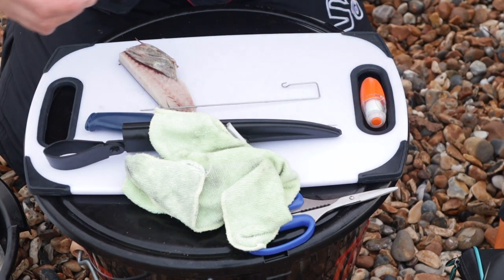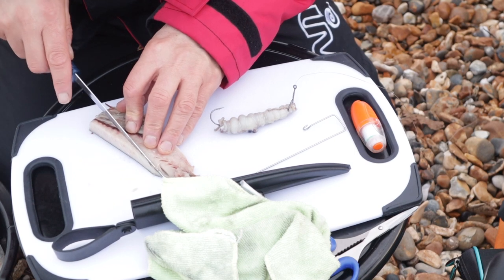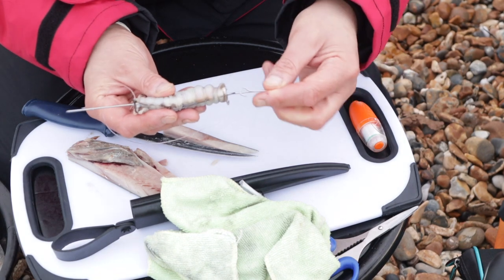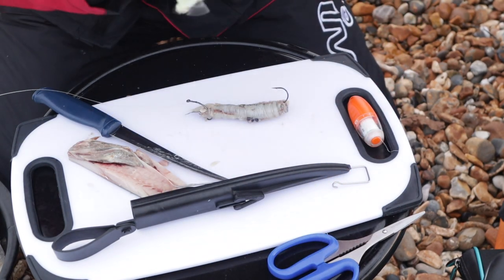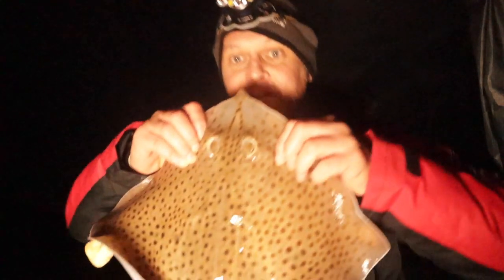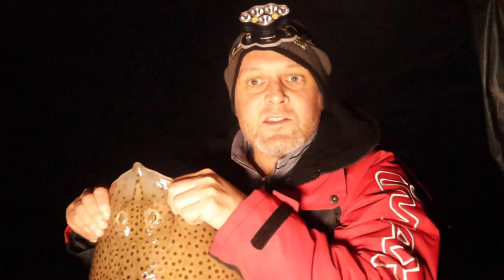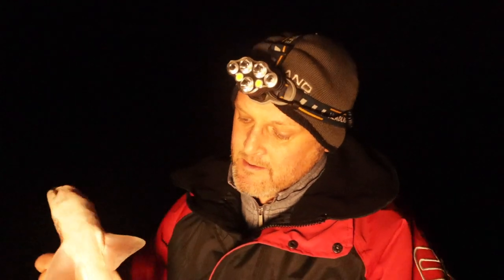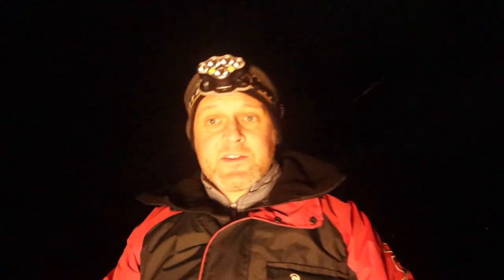Beach Fishing - Spotted Ray - Hordle Cliffs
I must apologise for wrongly identifying the Ray species in the video and I have now corrected the description. I have also added a link at the bottom of this description to help with identifying ray species.

I have been targeting a Small-Eyed Ray for about six weeks off and on with only a few sessions where other species were the focus. I have fished specifically for them in a targeted area on four separate occasions and I have even been between two other anglers that have scored when I have failed.
I didn't manage a Small-Eyed Ray but did winkle out a pretty Spotted Ray.

I continue to refine my rigs whilst trying out new items from Trident and another rig that is new to me which I was kindly shown by Clive Painter. His very streamlined and simple up and over rig fished well during this session where the water was particularly turbulent. I think I will be using both when suitable for conditions in the future.

The first time I have filmed using the drone and although the results are far from perfect, it does show promise. I'm hoping it will give another perspective to where I fish and I am keen to learn about the "active tracking" functions. This should allow me to have a hands free camera whilst playing/landing a fish. Time will tell if this works out well.

It is my intention to follow this by targeting other ray species through the year and find rigs, baits, and venues to support this.

Berkley Whiplash 8 braid
Penn Surfblaster II 8000